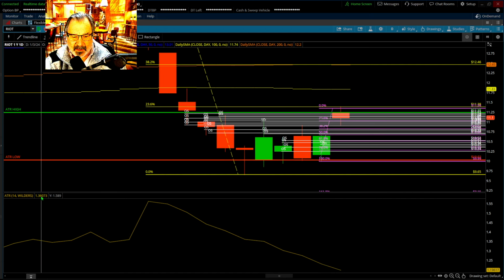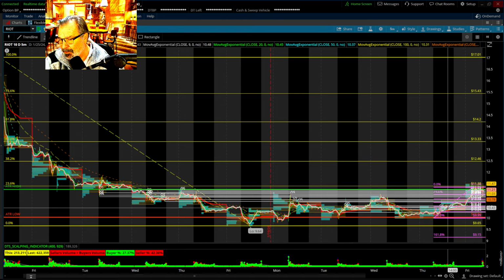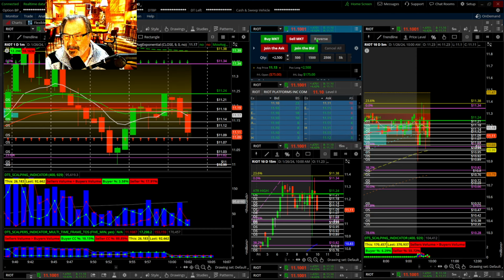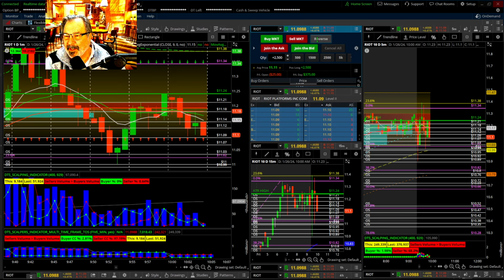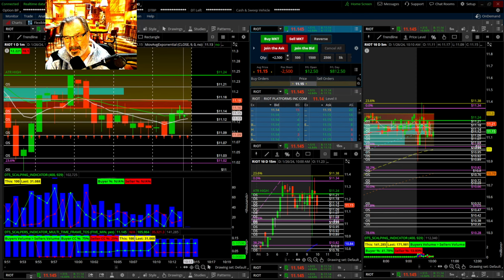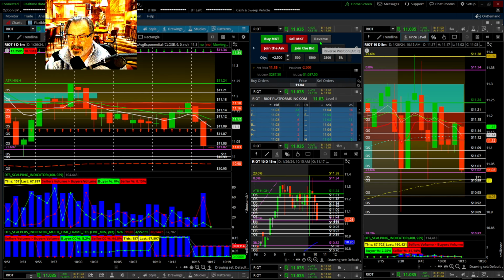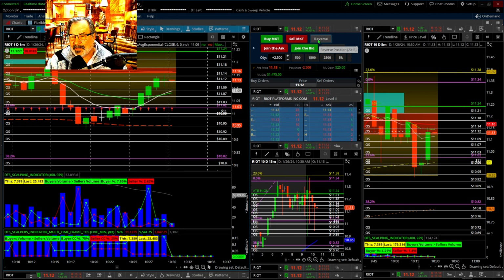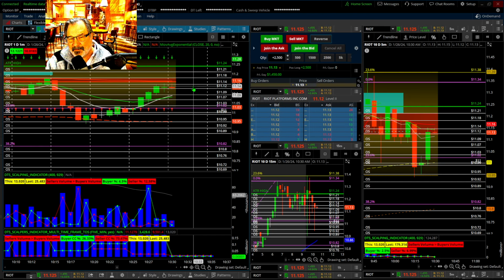STOP Losing Money with Midcap Trades Get This New Strategy Now! EP 145